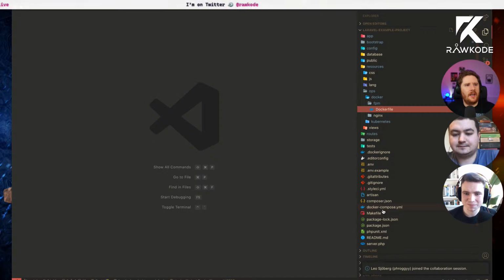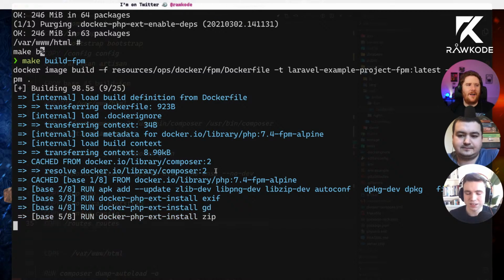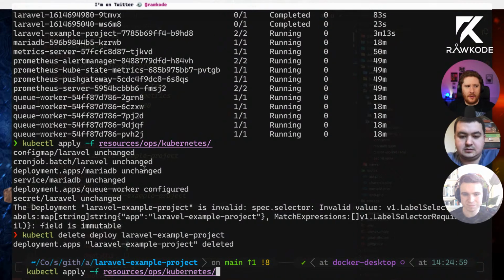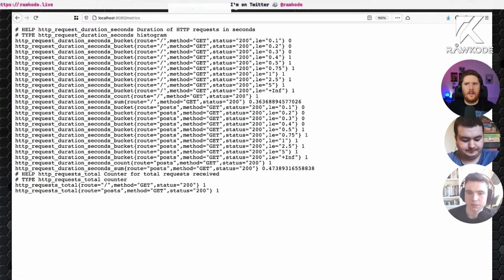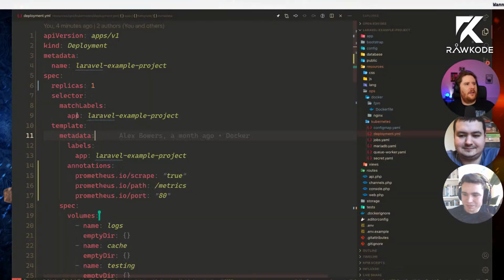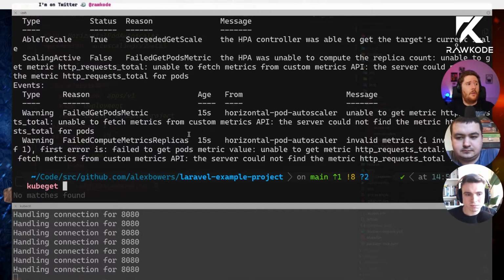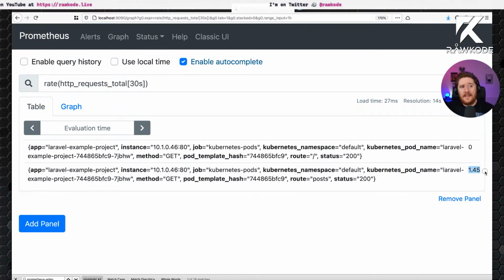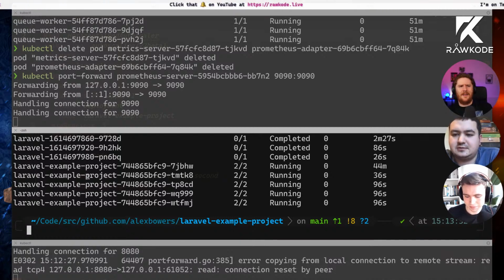Monitoring & Scaling Laravel on Kubernetes (Part II) | Rawkode Live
In this episode, we'll take a look at auto-scaling our Laravel application based on metrics.

🍿 Rawkode Live

🕰 Timeline

00:00 - Holding screen
00:45 - Introductions
03:20 - What did we do last time?
05:20 - Adding Cloud Native / Prometheus Library to Laravel
34:00 - Adding Load with Siege
39:20 - Recap: Metric Server
40:00 - Deploying the Prometheus Adapter
1:05:25 - Adding Our Horizontal Pod AutoScaler (HPA)

Alex Bowers

  Alex is the Lead Developer at Shopblocks. Primarily working with Laravel, VueJS, and dabbling with Rust; Alex enjoys bridging his time between development and infrastructure with Ansible.

Leo Sjöberg

  CTO @ Jobilla – building the best recruitment software in the service sector.

Laravel

Laravel is a web application framework with expressive, elegant syntax. A web framework provides a structure and starting point for creating your application, allowing you to focus on creating something amazing while we sweat the details.
Laravel strives to provide an amazing developer experience, while providing powerful features such as thorough dependency injection, an expressive database abstraction layer, queues and scheduled jobs, unit and integration testing, and more.
Whether you are new to PHP or web frameworks or have years of experience, Laravel is a framework that can grow with you.

Kubernetes

Kubernetes is a portable, extensible, open-source platform for managing containerized workloads and services, that facilitates both declarative configuration and automation. It has a large, rapidly growing ecosystem. Kubernetes services, support, and tools are widely
available.
The name Kubernetes originates from Greek, meaning helmsman or pilot. Google open-sourced the Kubernetes project in 2014. Kubernetes combines over 15 years of Google's experience running production workloads at scale with best-of-breed ideas and practices from the community.
Designed on the same principles that allows Google to run billions of containers a week, Kubernetes can scale without increasing your ops team.
Whether testing locally or running a global enterprise, Kubernetes flexibility grows with you to deliver your applications consistently and easily no matter how complex your need is.
Kubernetes is open source giving you the freedom to take advantage of on-premises, hybrid, or public cloud infrastructure, letting you effortlessly move workloads to where it matters to you.